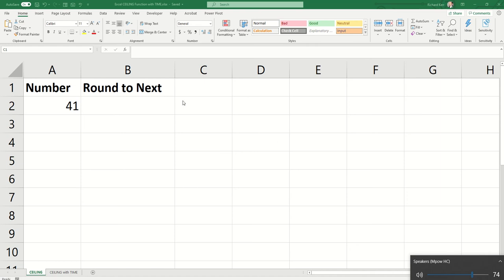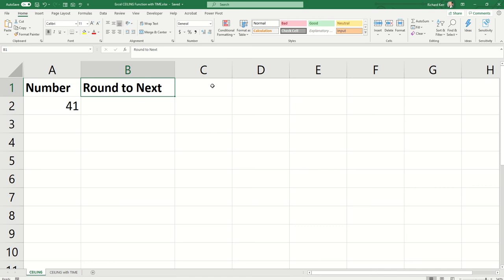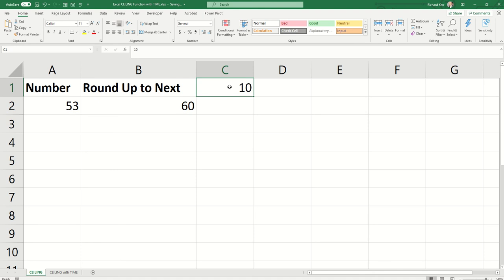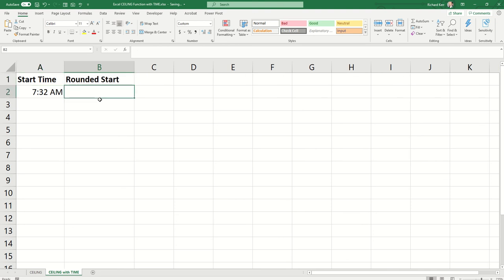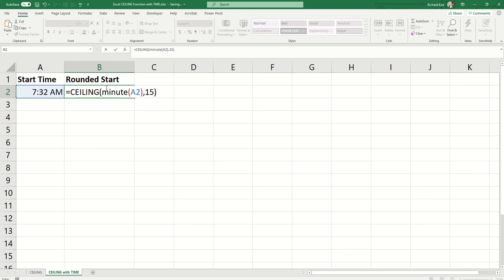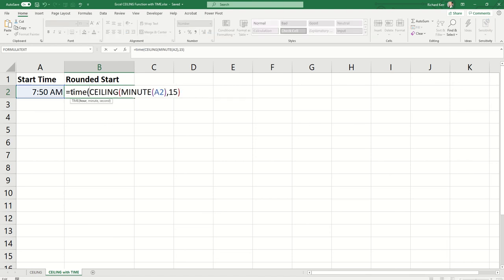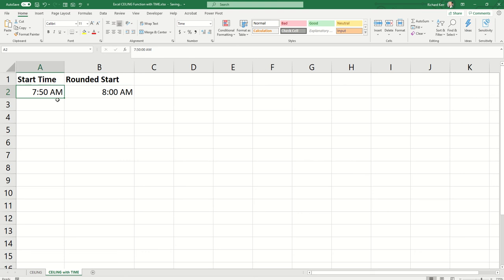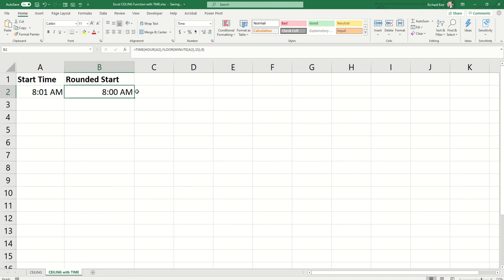EXCEL CEILING and FLOOR functions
Use Excel's Ceiling and Floor functions to round numbers up and down to certain multiples.